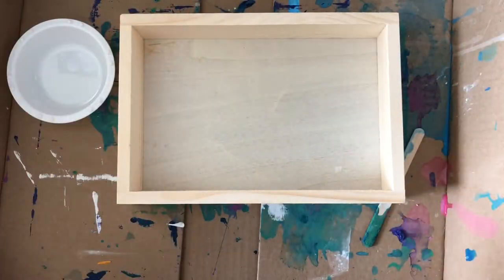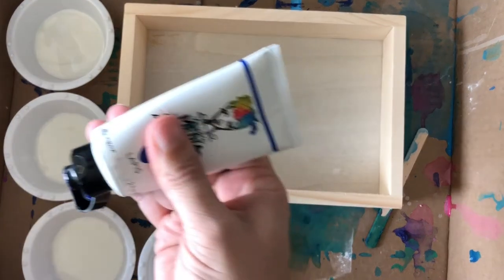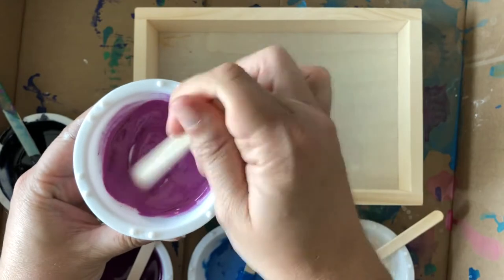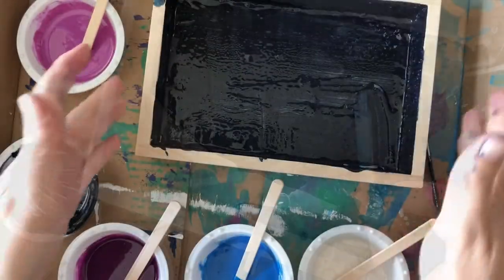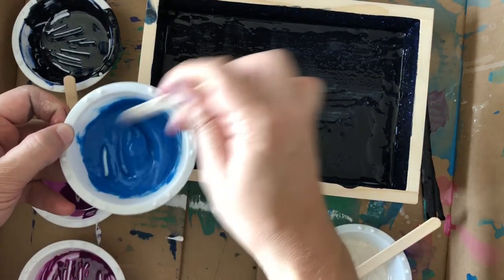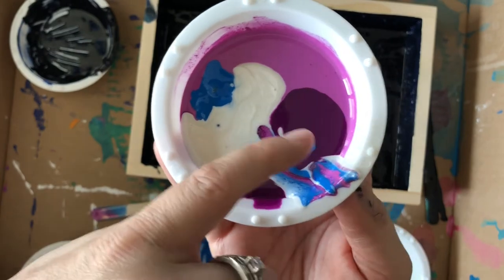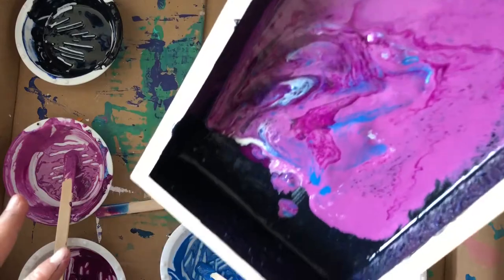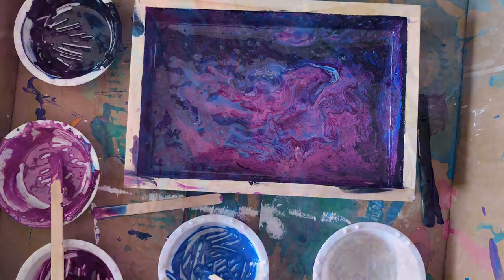Galaxy pencil box using Dina Wakley Acrylic Paint Pour Medium